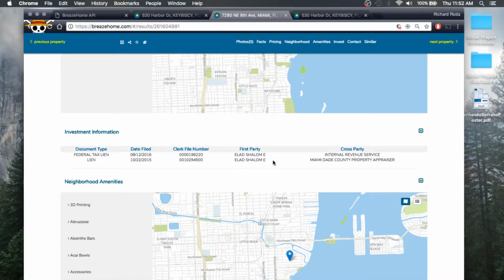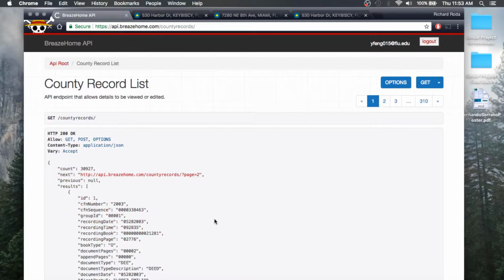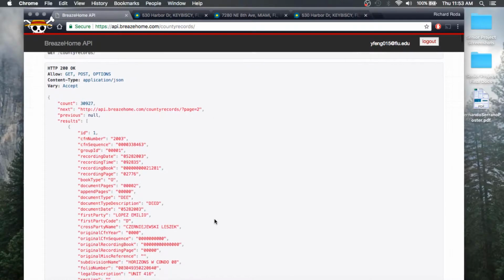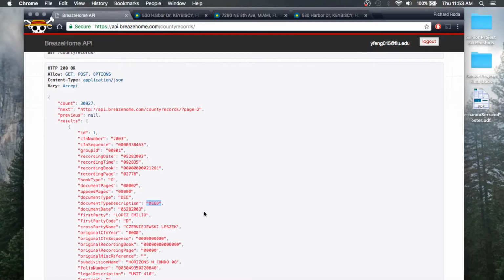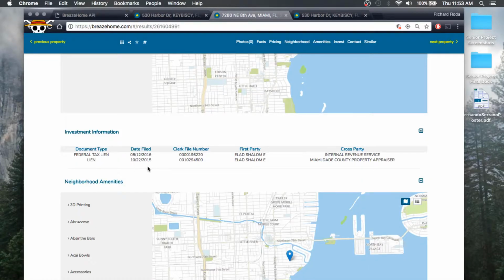FIU SCIS-2018Spring-BreazeHome4.0-Liens-ShortcomingsWishlist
Student - Richard Roda
FIU Spring 2018 Semester

This is the Final Shortcomings/Wishlist for User Stories #2347, #2488, #2532, and #2569.

This video will go through the shortcomings and wish list for the Lien Search Feature implemented in BreazeHome 4.0